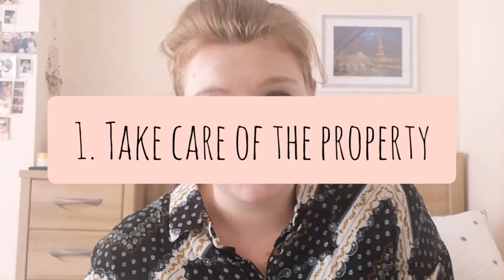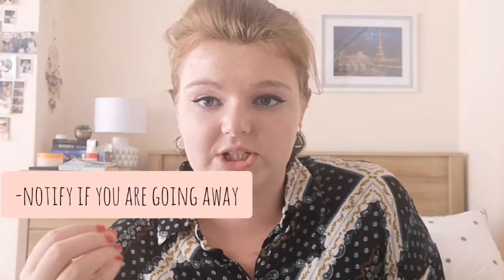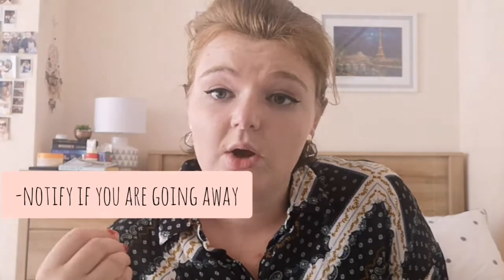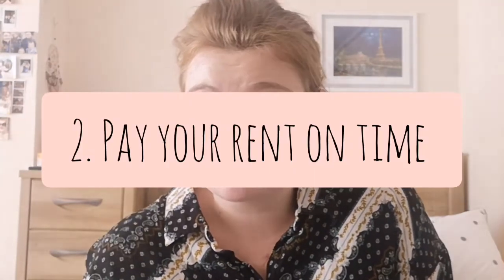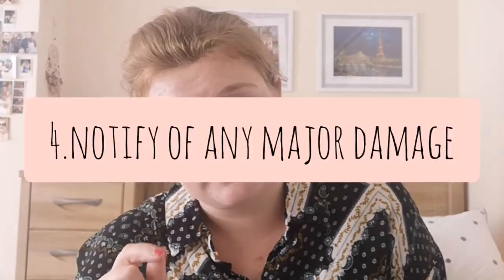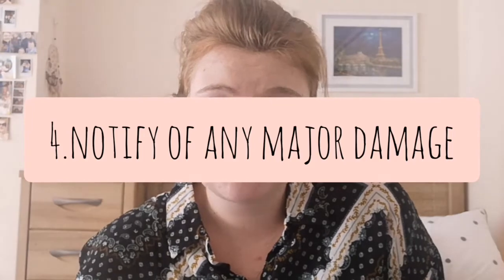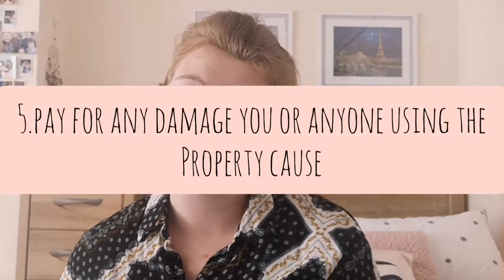How to rent guide | renter responsibility tips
Today I am chatting about your responsibilities as a tenant in the UK. Although you have a number of rights when renting you are also responsible and accountable for a number of things.

I have done two previous videos around renting make sure to check them out below

5 tips for renting in the UK

youtu.be/PYOV4EXrl90

Rights of a tenant in the UK

youtu.be/fAXi1iufAgw

Gov website around renting